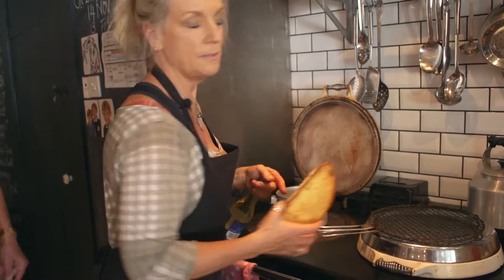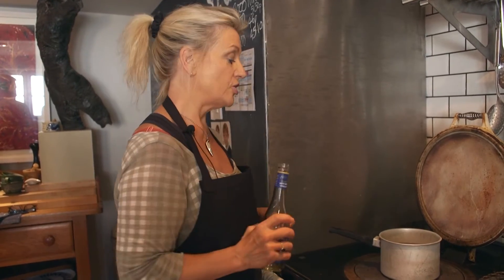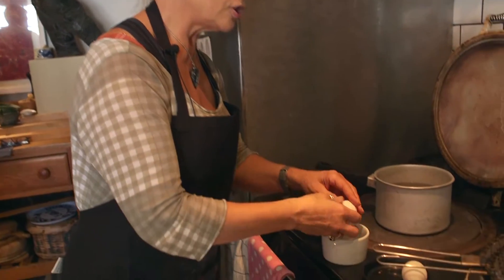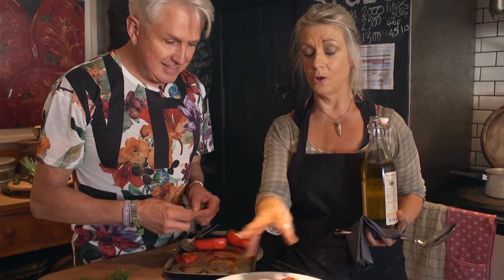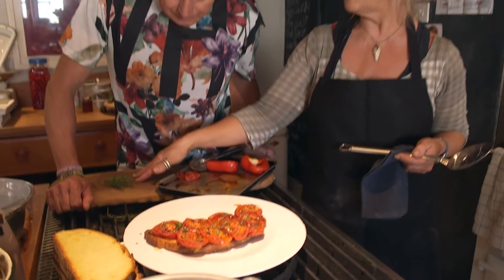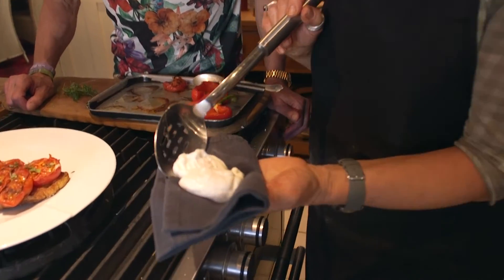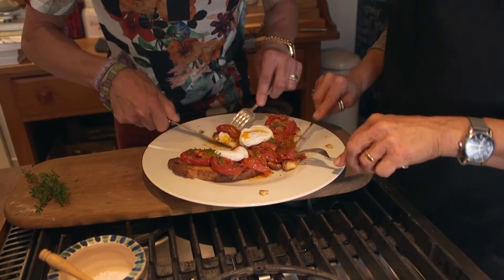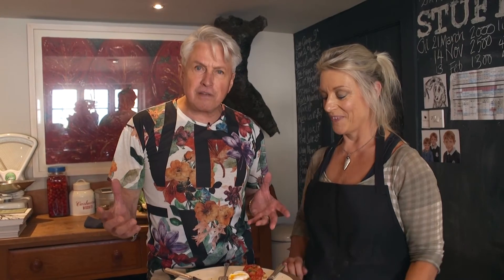Get Gardening Gets Cooking: Toast, Poach, Roast!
Alan Gray is joined by Vanessa Scott for another tomato-inspired video. If you've got a glut of these delicious fruits, then let Vanessa help you to make a dish just as well-suited to a breakfast as a dinner! And if you've always wanted to master the perfect poached egg, here's how!